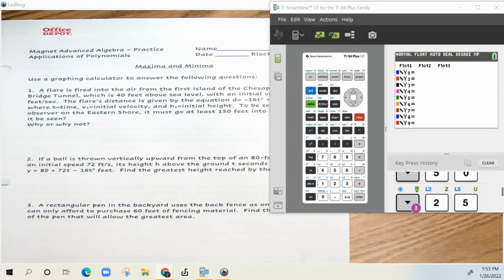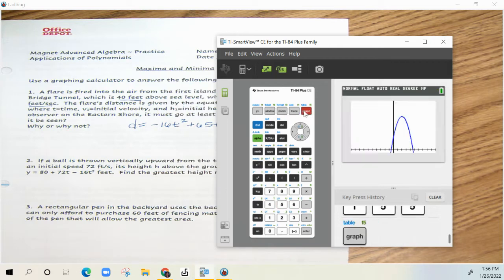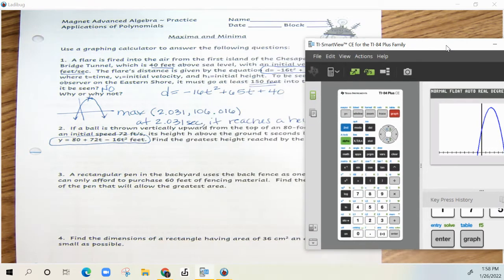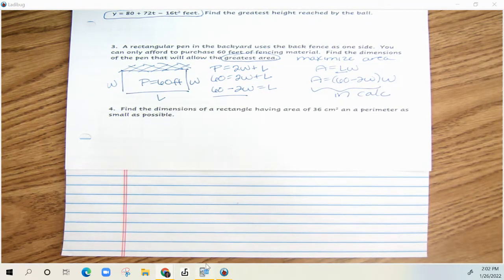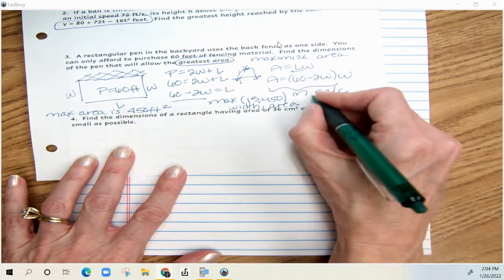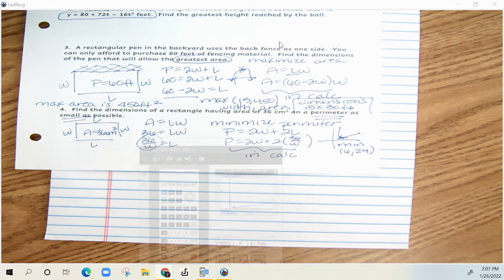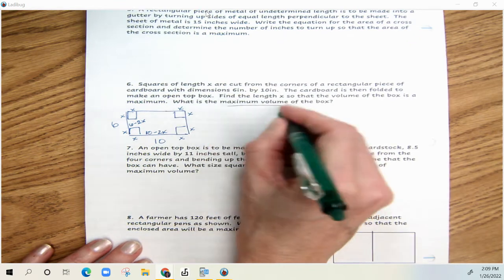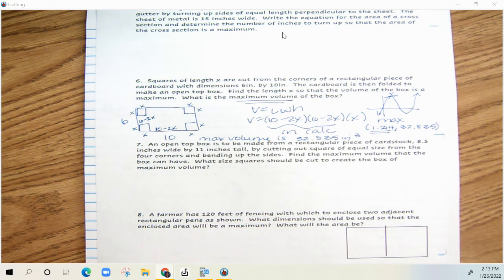Applications of Polynomials